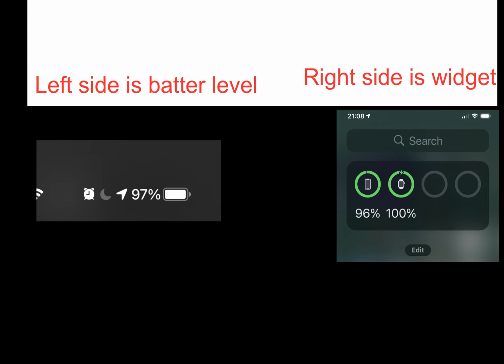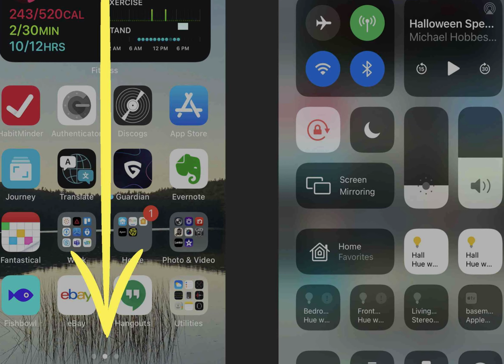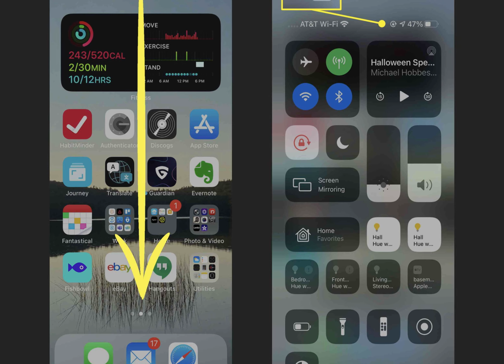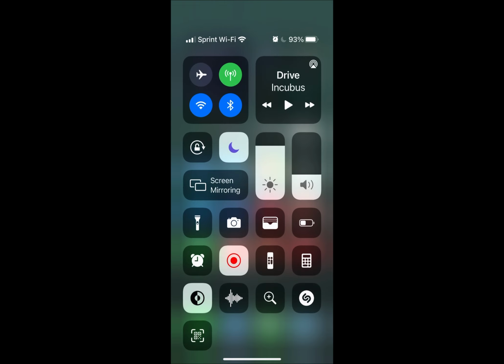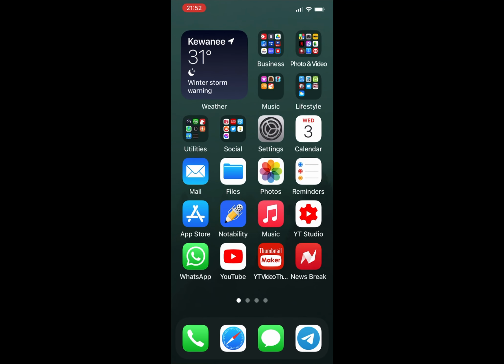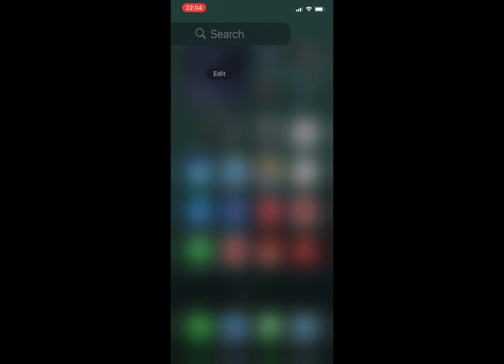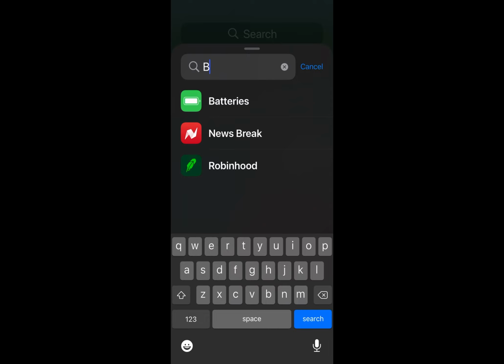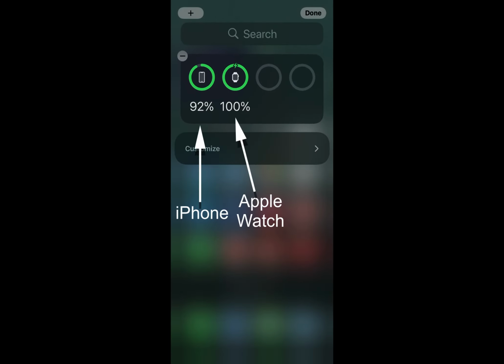Apple iphone and ipad how to display battery | Electroncs and gadgets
how to display the battery percentage and create widgets on apple ipad and iphone.

electronics and gadgets
apple car,apple silicon,tech,how to make widgets,apple,apple batter percent,how to display apple battery percent,how to make battery widgets,electronics and gadgets